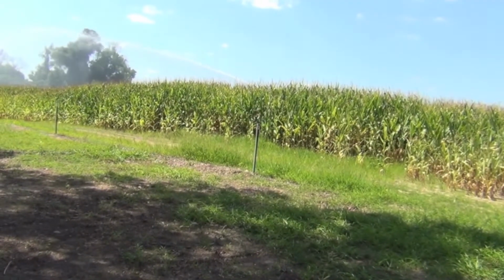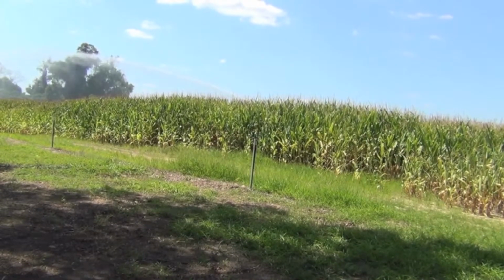Foliar Fertigation: Corn Nutrition Management